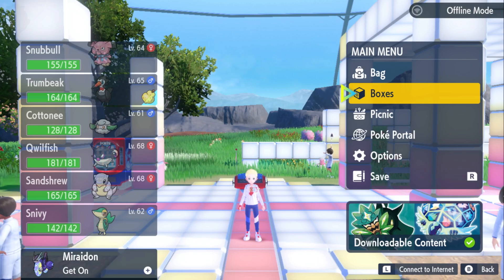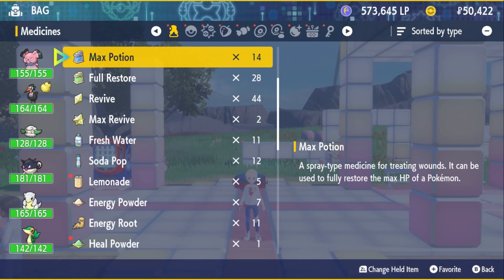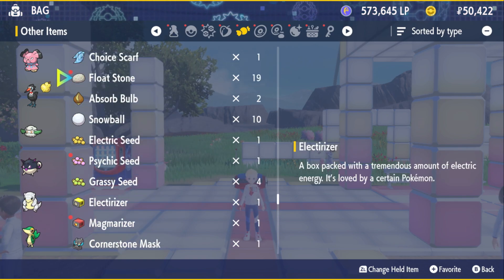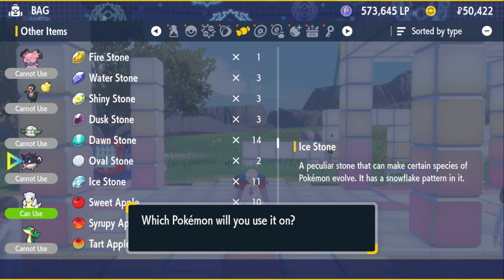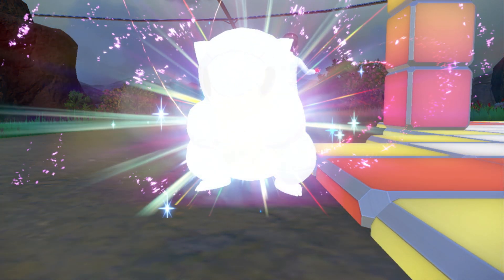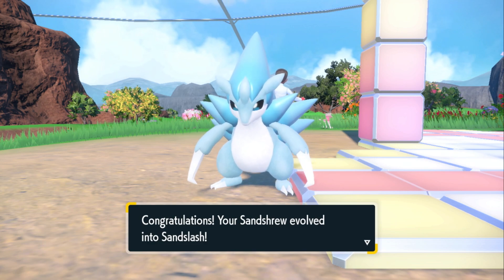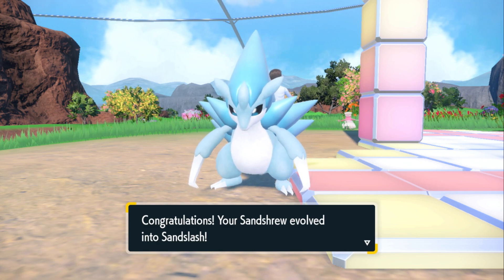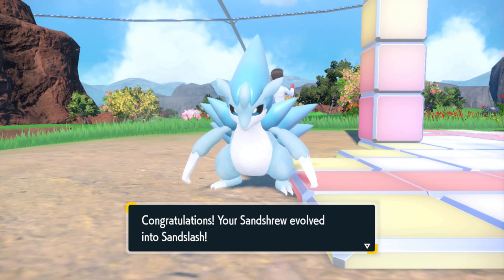How to evolve Alolan Sandshrew into Alolan Sandslash in Pokémon Scarlet and Violet The Indigo Disk